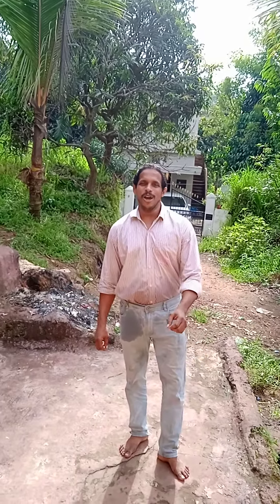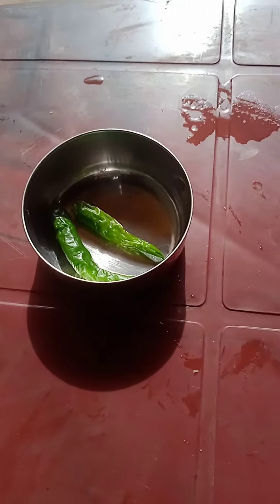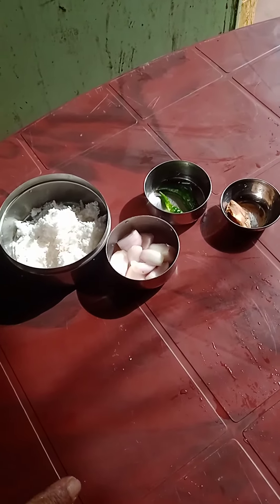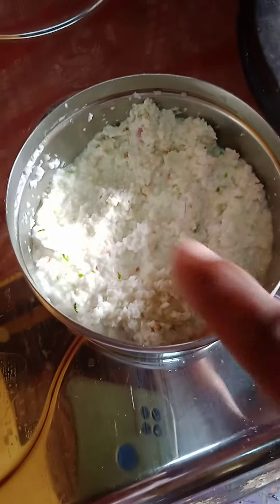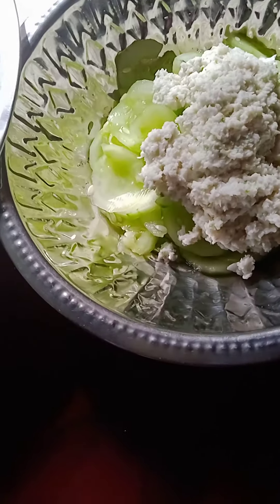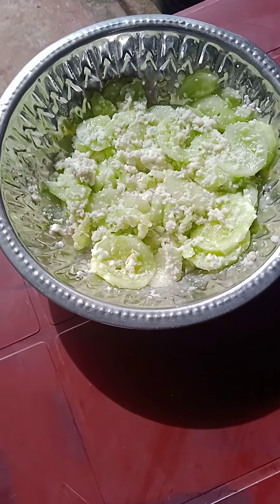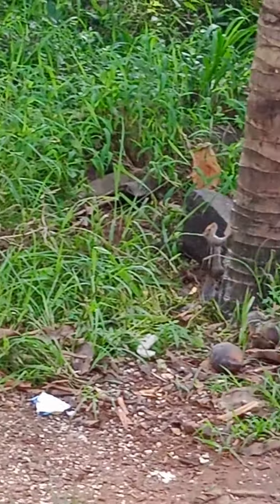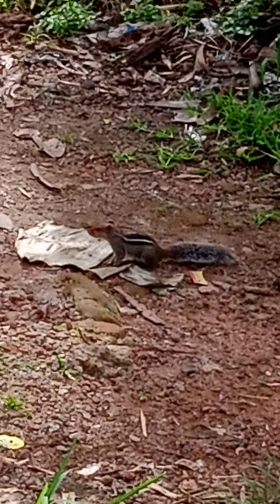cucumber coconut salad.